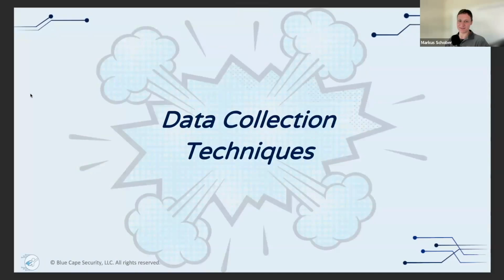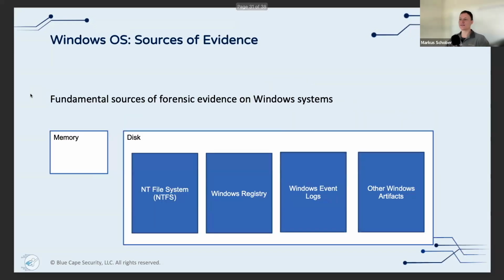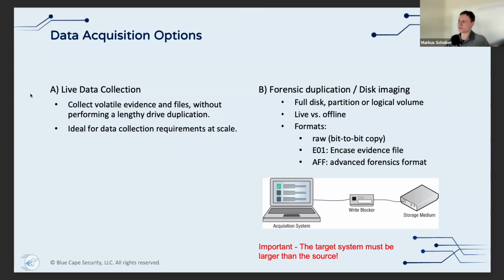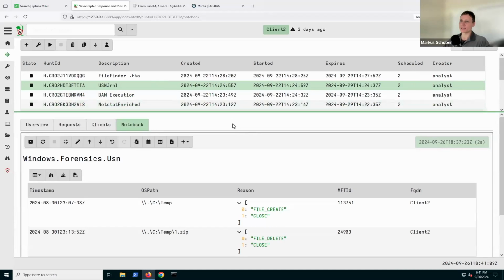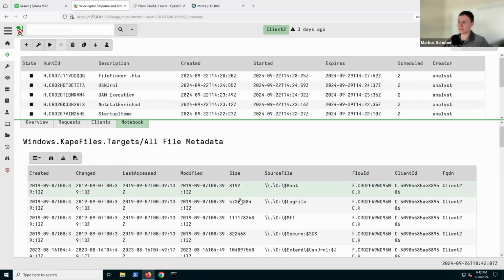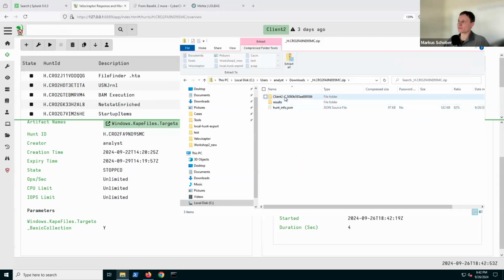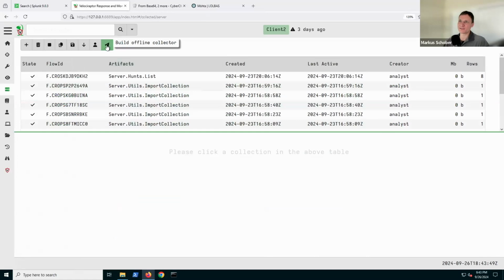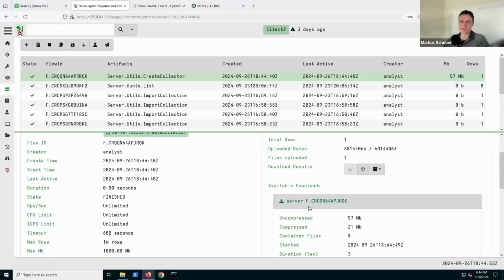Lab 5.4 Data Collection Techniques with Velociraptor